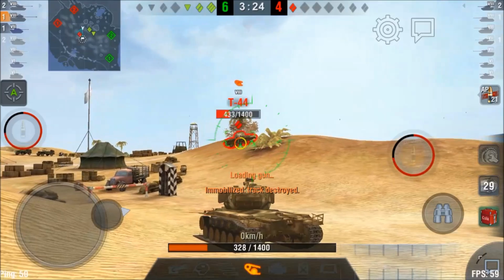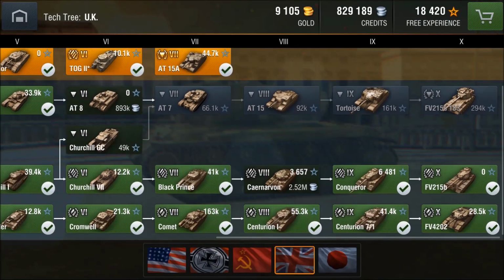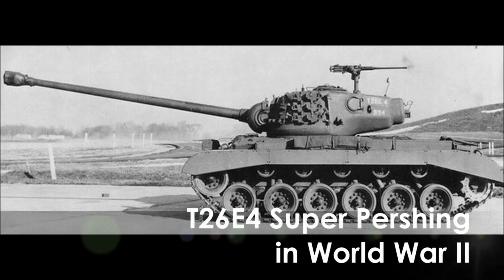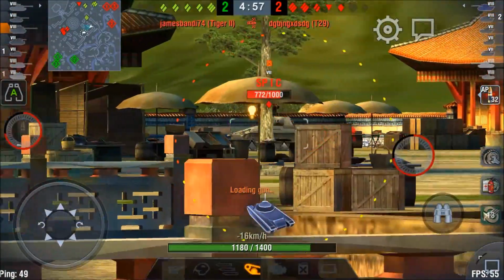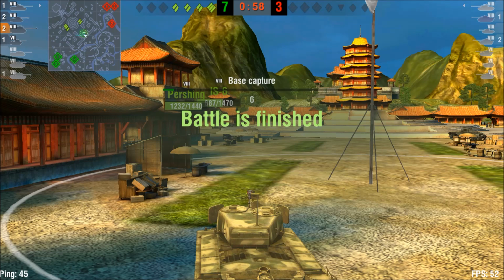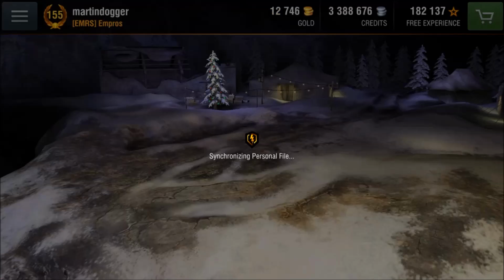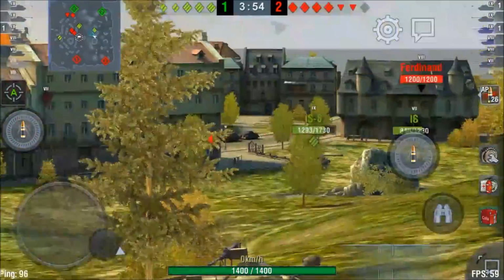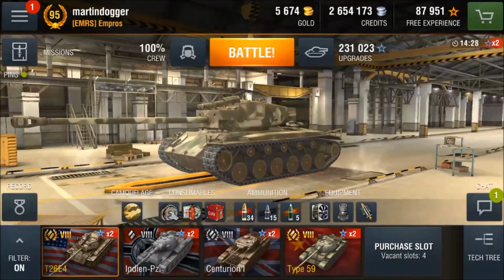WoT Blitz | T26E4 Super Pershing | gameplay and review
There's already an ace game on the channel in the T26E4 Super Pershing. But because there's a lot more to tell about this bouncy patchwork heavium in tier VIII, we've done a full review. Using four games, the strengths of the American premium tank are shown. And of course you can see a whole lot of noob moments as well.

Thanks for the support all, as the channel continues to grow!